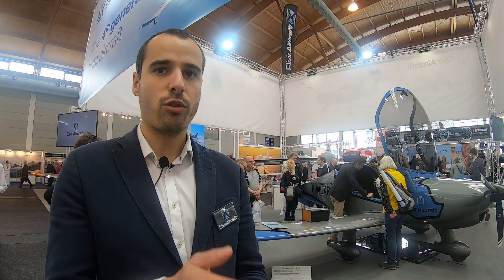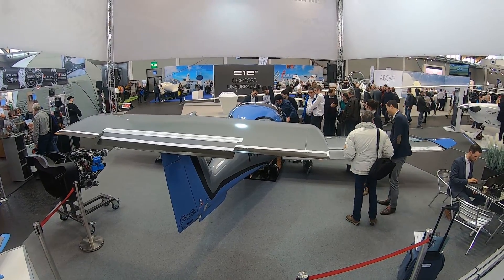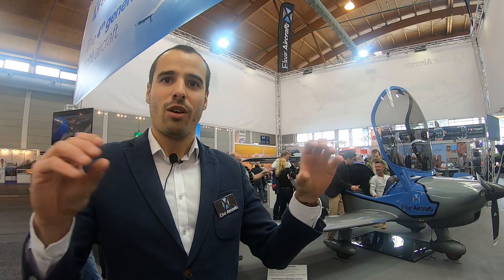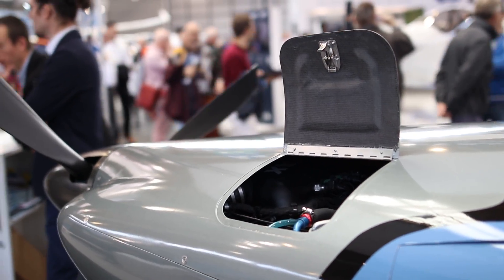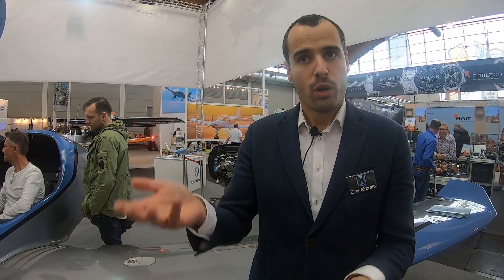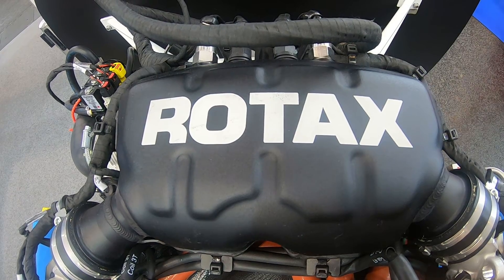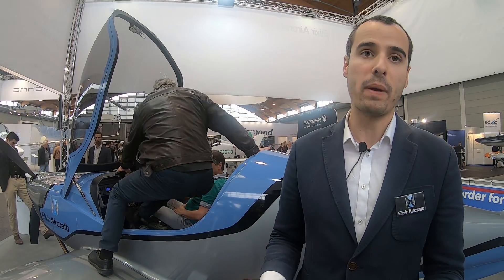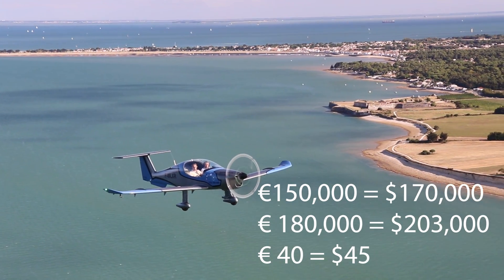Elixir's Molded Carbon Aircraft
At Aero in Friedrichshafen, Germany, a French company called Elixir was showing a unique two-seat airplane build of molded carbon fiber using technology to build racing boats. The idea is the airplane is both cheaper to manufacture and much cheaper to maintain because it has vastly fewer parts. AVweb's Paul Bertorelli shot this video summary of the project.